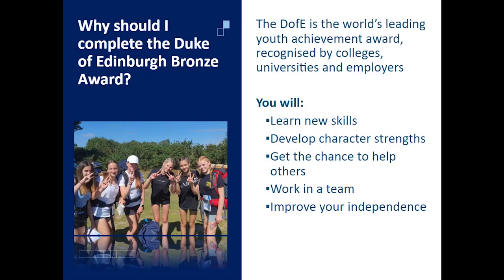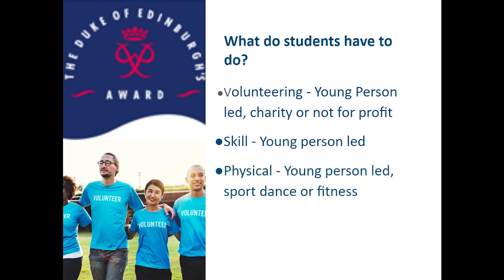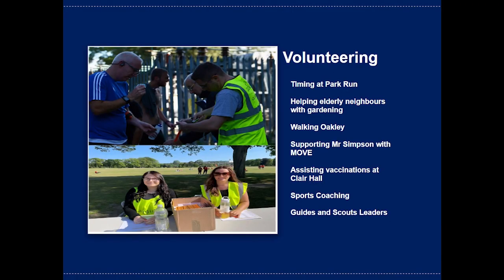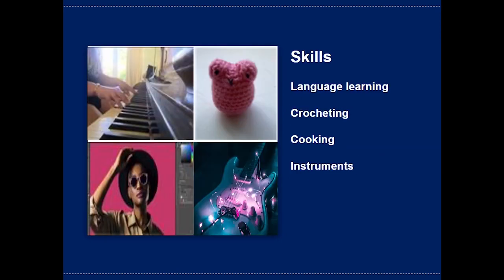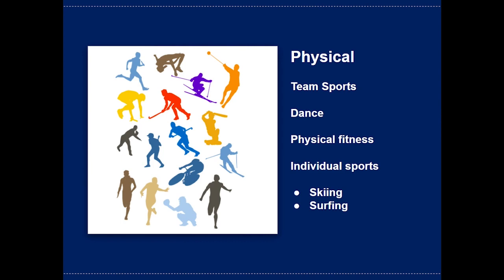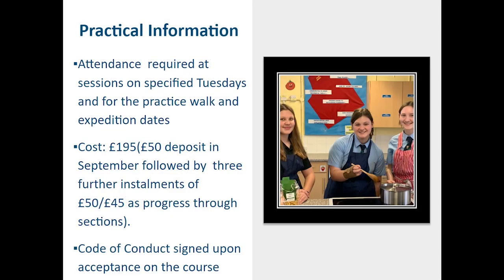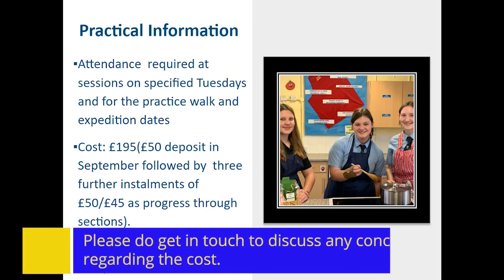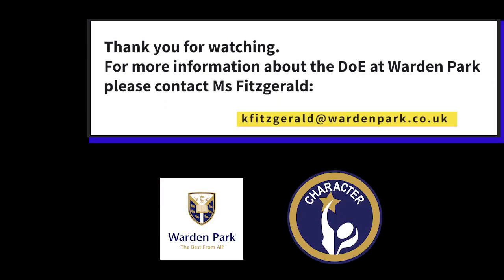Duke of Edinburgh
A brief overview of the Duke of Edinburgh programme including training and expedition dates for 2023.